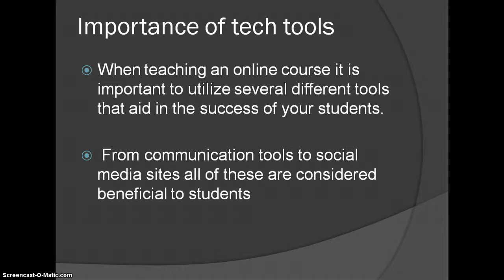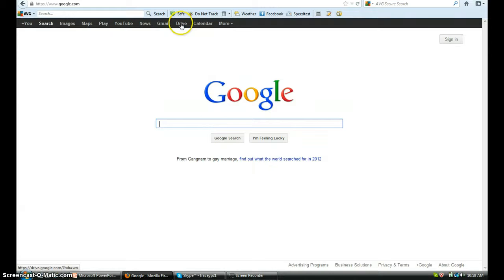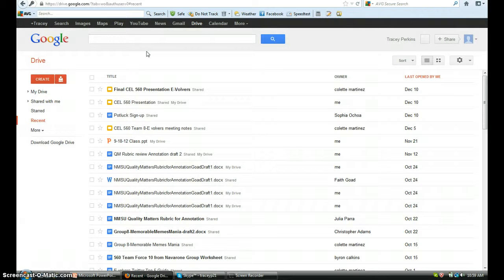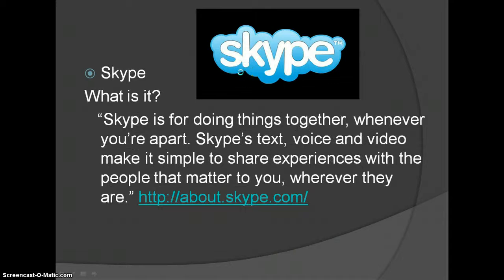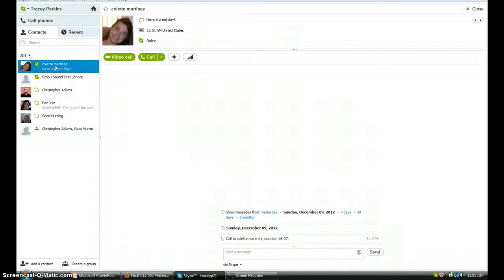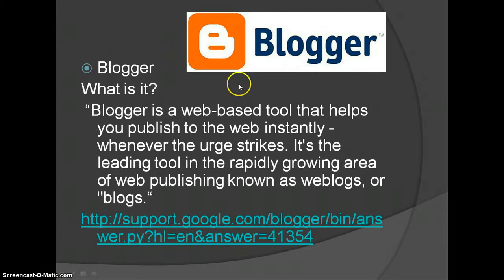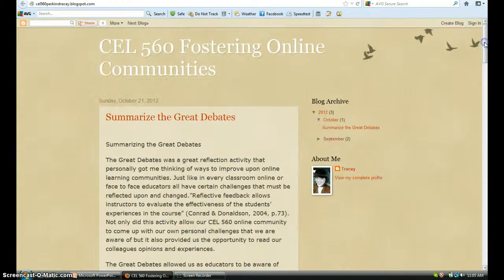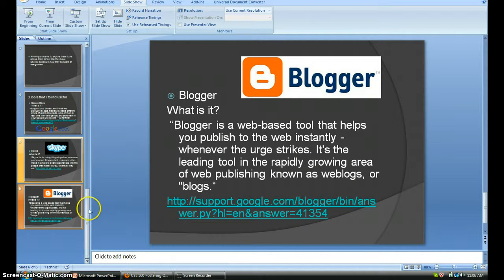Technology Tools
Tools that can are helpful to use when teacning an online course